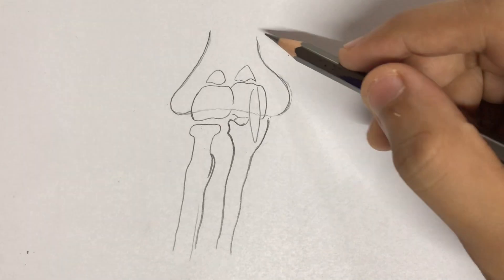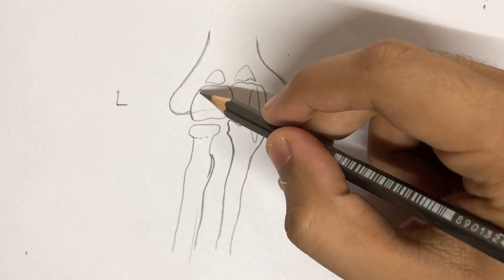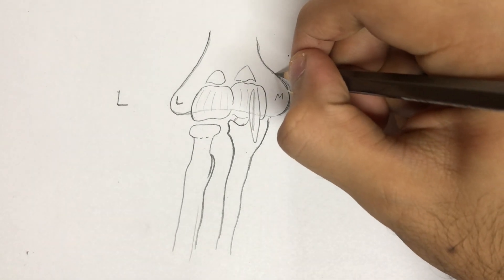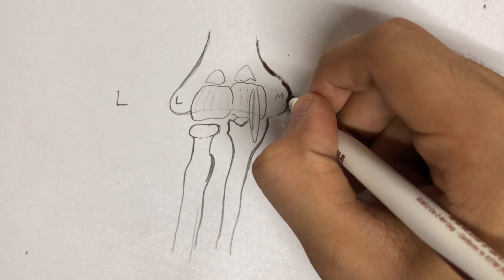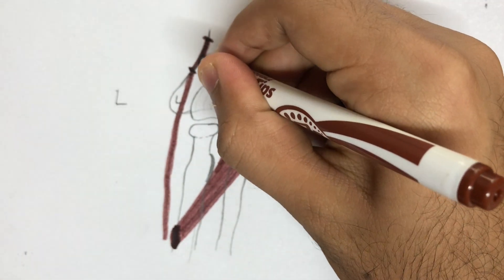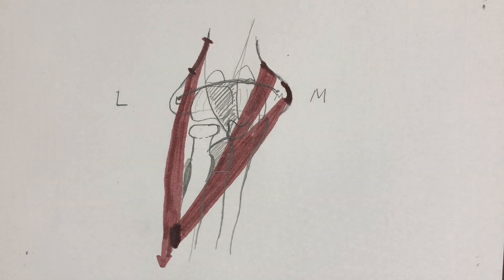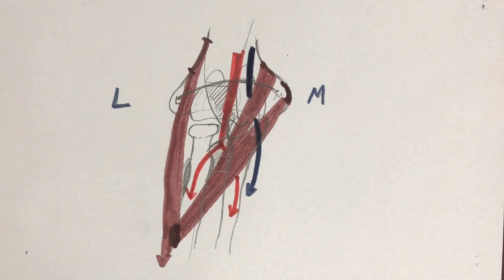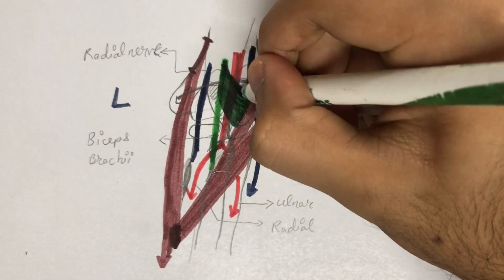Cubital fossa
The cubital fossa is an area of transition between the anatomical arm and the forearm. It is located in a depression on the anterior surface of the elbow joint. It is also called the Antecubital fossa.

Median cubital vein is a superficial communicating vein diagonally running over the cubital fossa connecting cephalic to basilica vein... Used for draining and collecting venous blood as samples...

A pressure cuff called tourniquet is used for exposing the vein further.